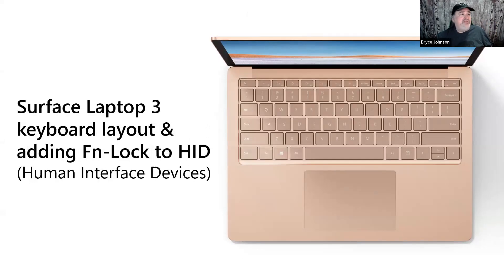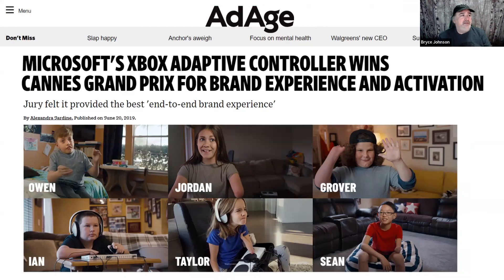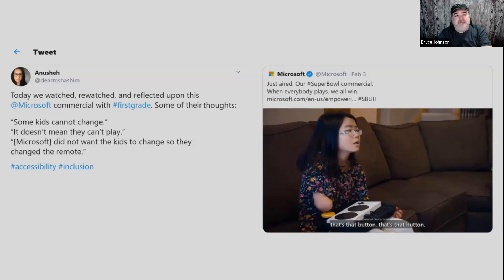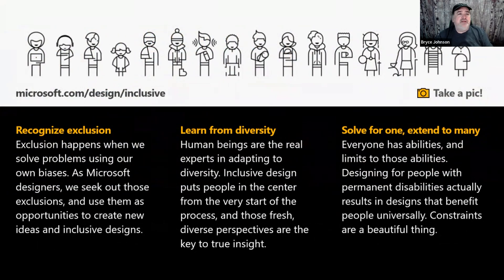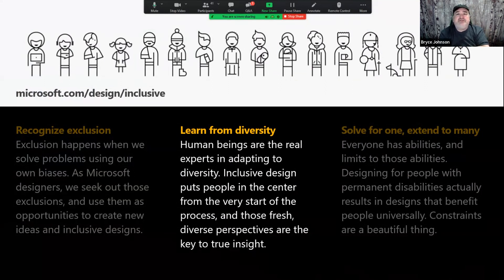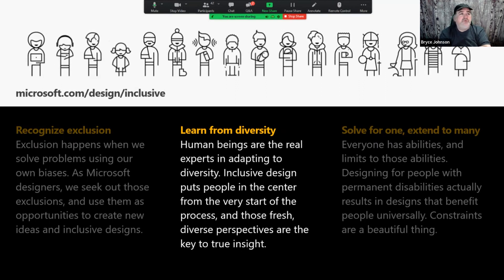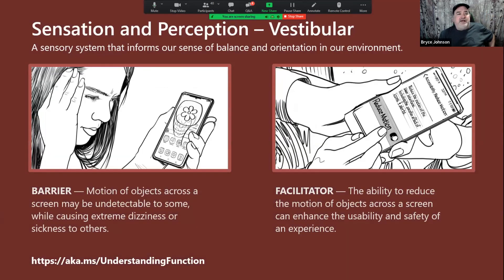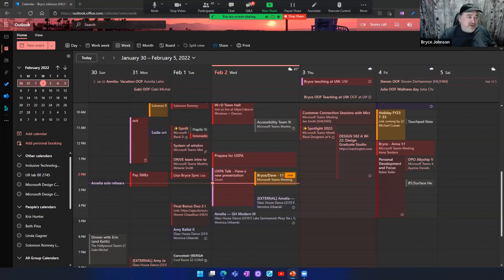Recognize exclusion, design for inclusion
Presented by Bryce Johnson

What unnecessary barriers do you (inadvertently) create, and who do they exclude? Bryce will take you through the Microsoft Inclusive Design principles and how they were used to create the Xbox Adaptive controller and then give you some tips on how you can remove unnecessary friction from your experiences. Before designing the Xbox Adaptive Controller the team needed to recognize the barriers that traditional controllers create for people with limited mobility.